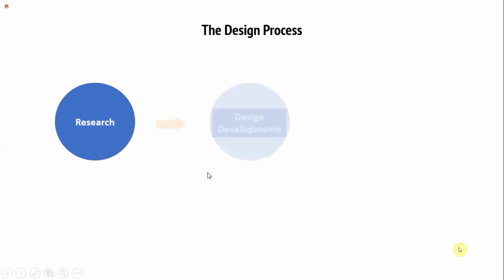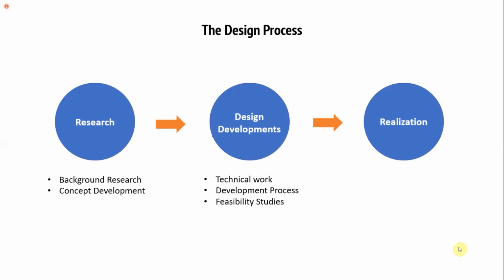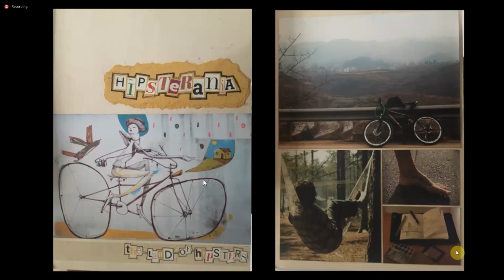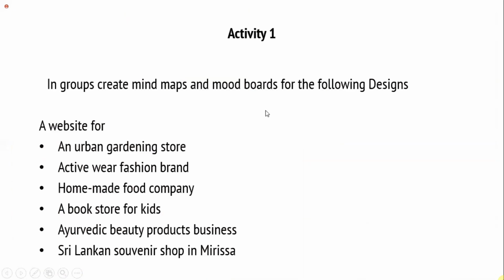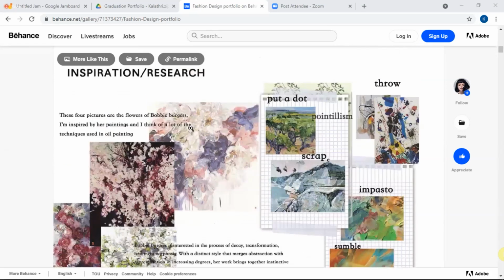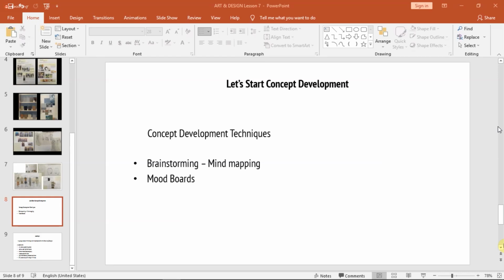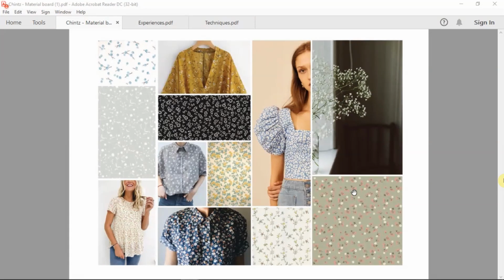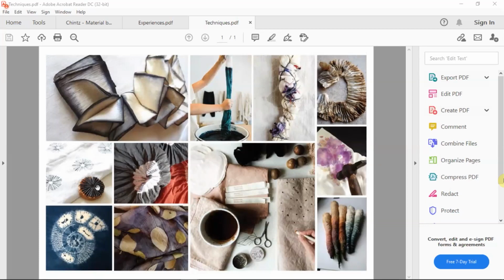Art & Design 2021 06 08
-Learn More-

Zooning
Powered by
ThariHasa Education

-Video Tags-